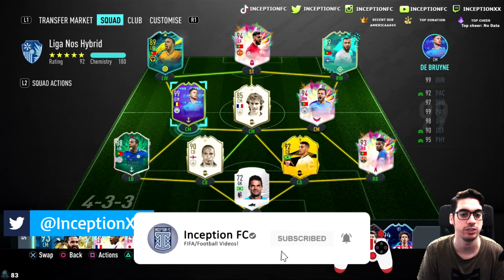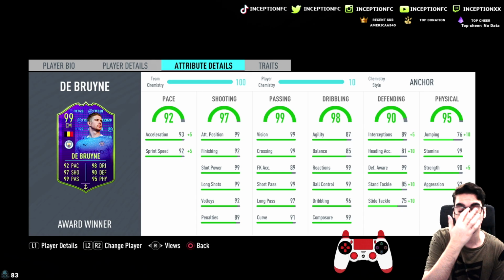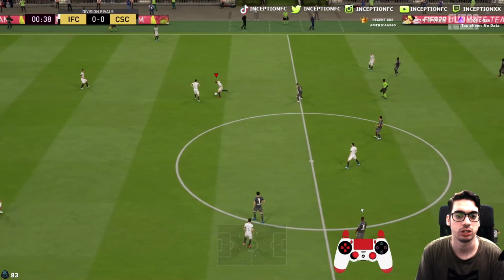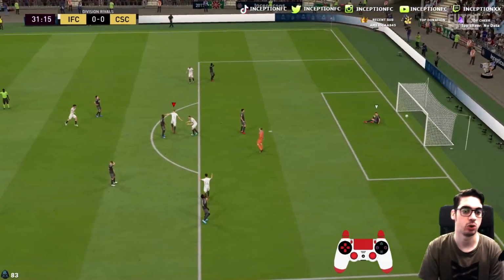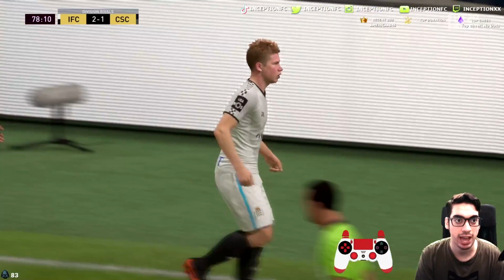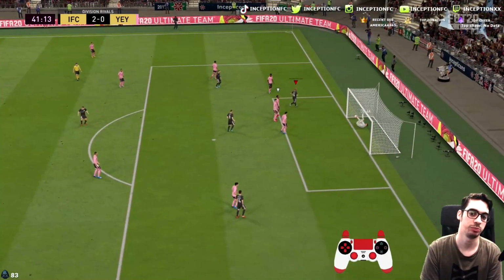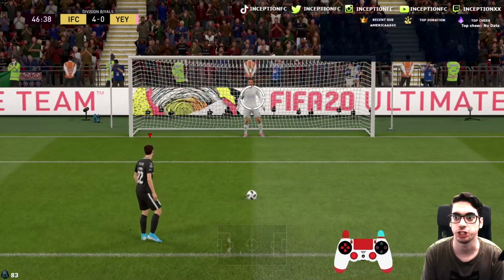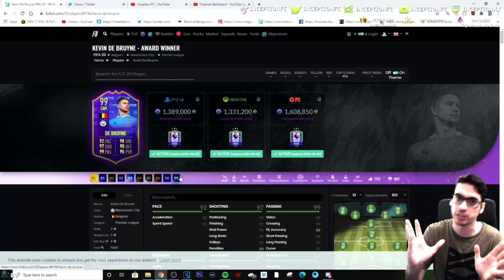99 PLAYER OF THE SEASON DE BRUYNE PLAYER REVIEW! AWARD WINNER SBC - FIFA 20 ULTIMATE TEAM